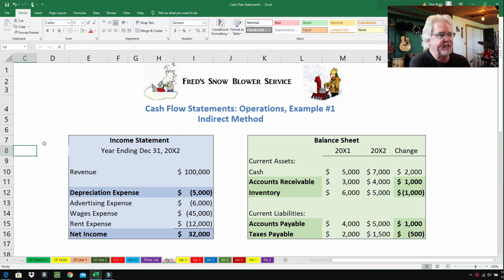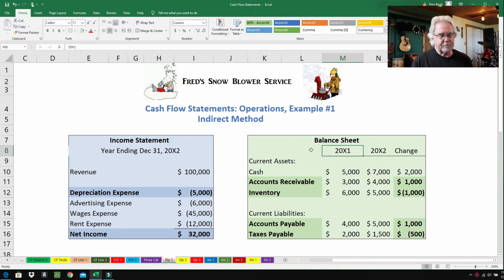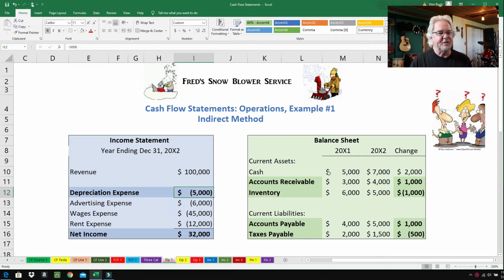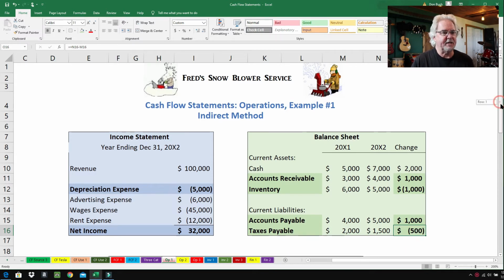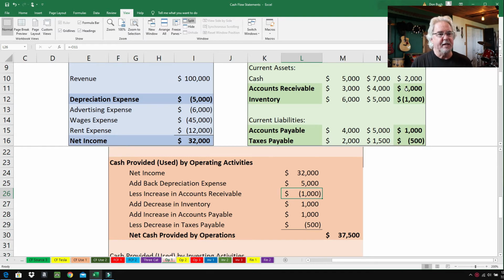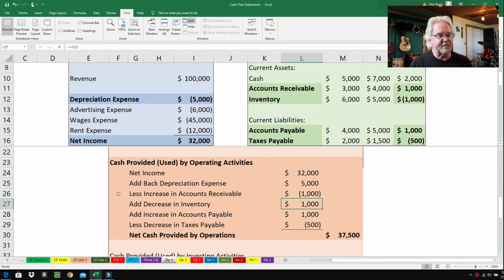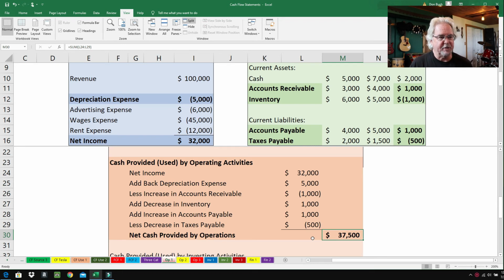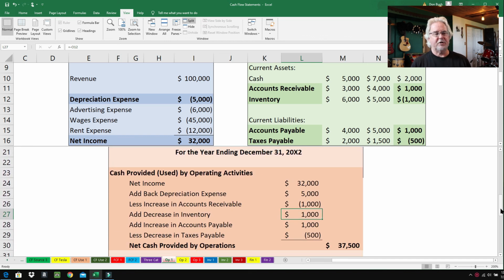Cash Flow Statements: Cash Flow from Operations, (Made Easy).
Learn how to create a cash flow statement.  This lesson is about Cash Flow From Operations.  One step at a time (Made Easy).